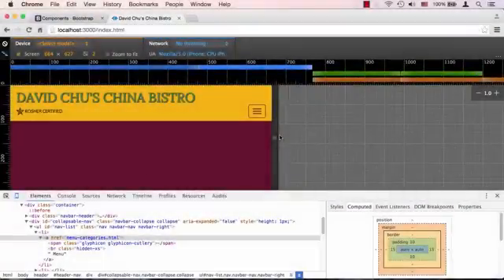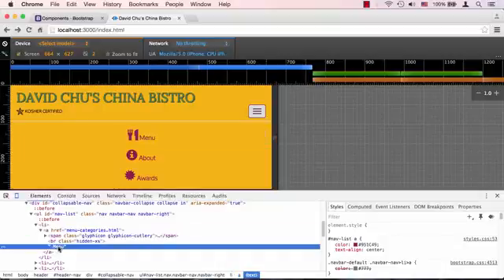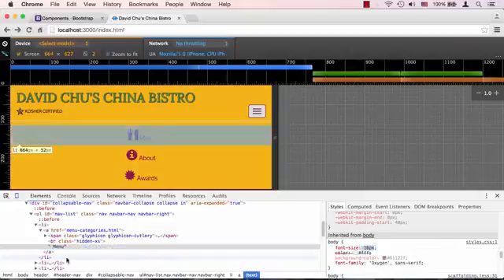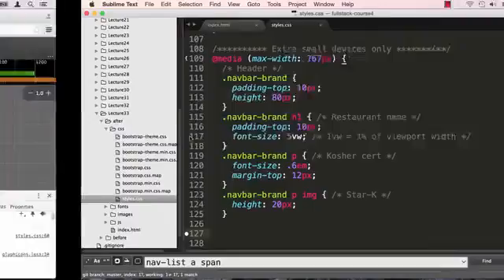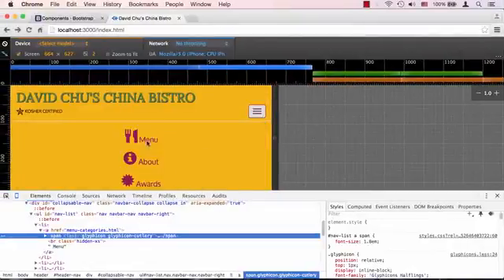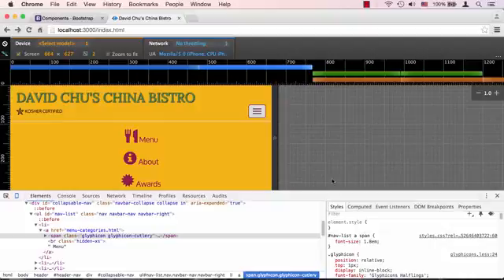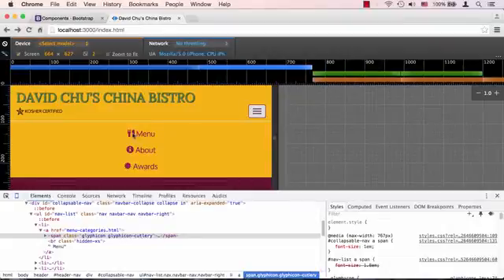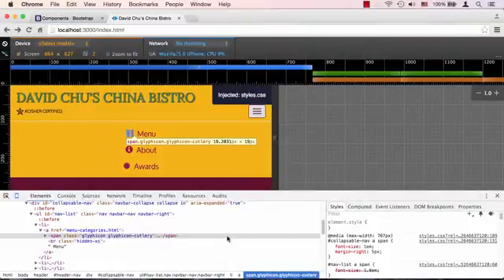how to create website12